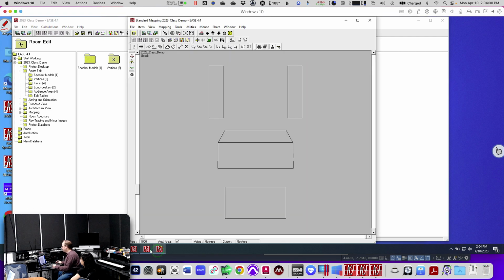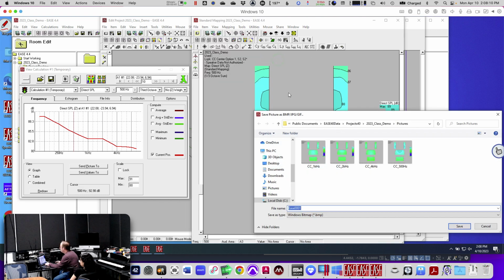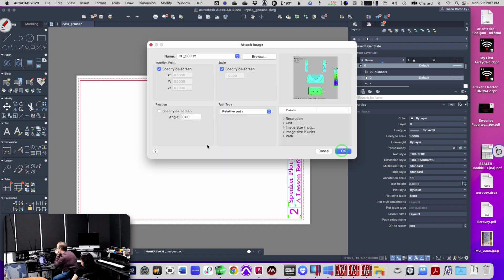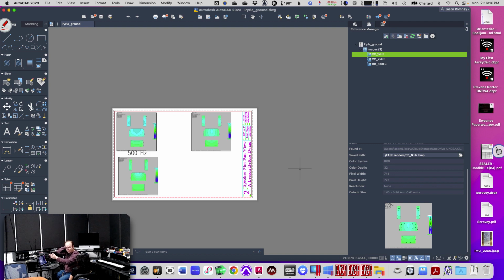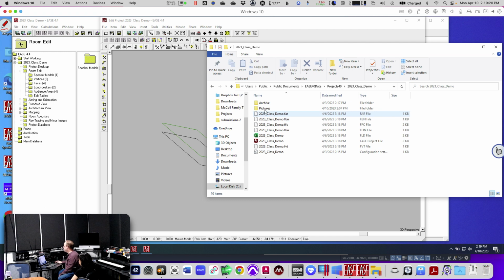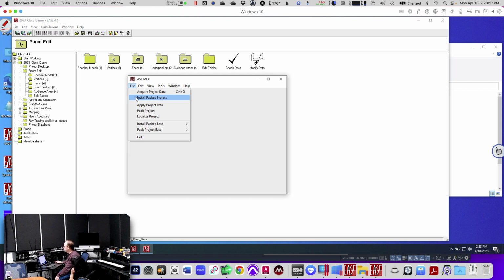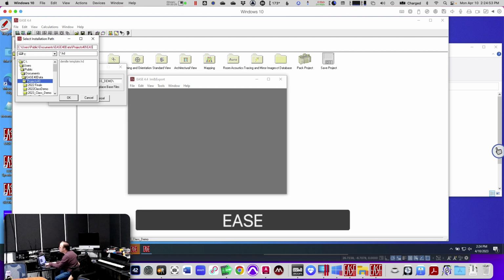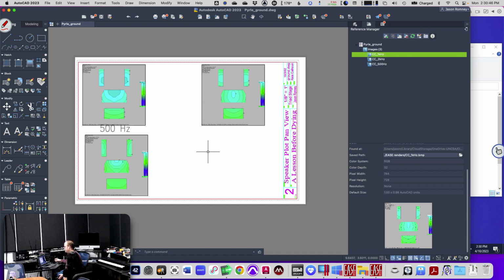EASE Part 3 2023